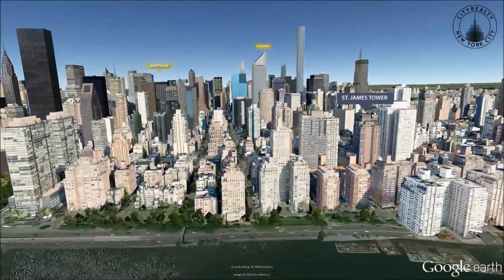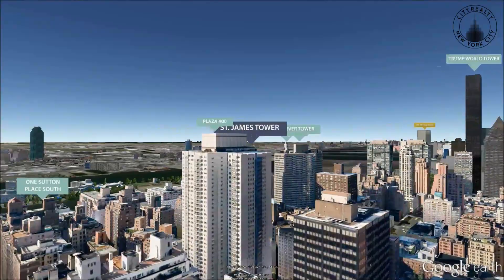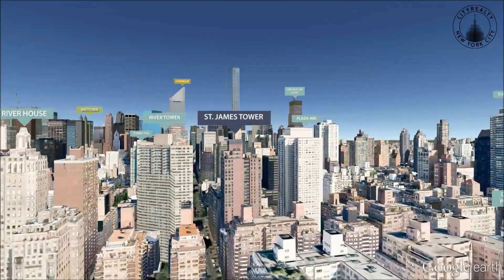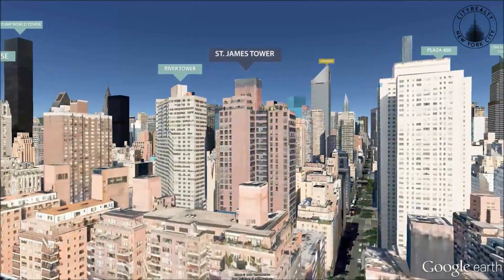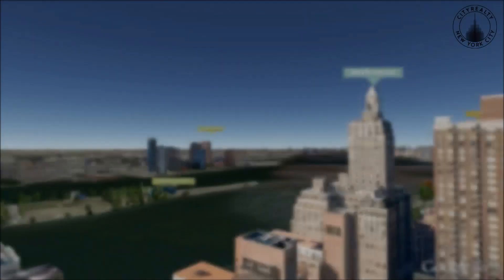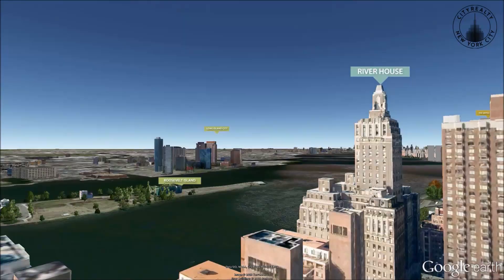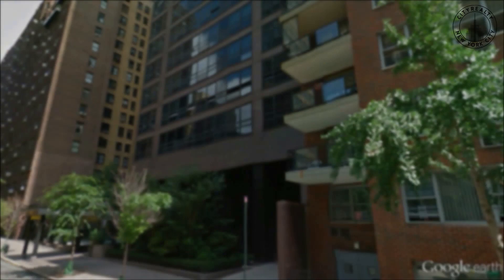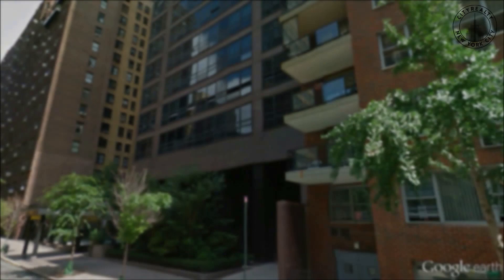St James Tower, 415 East 54th Street, New York, NY